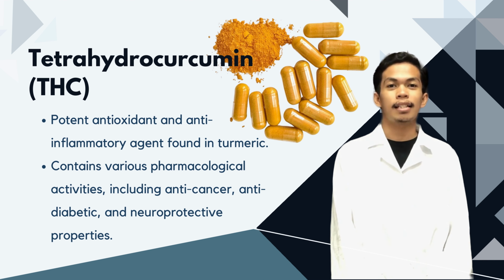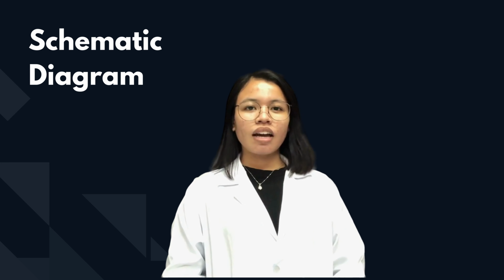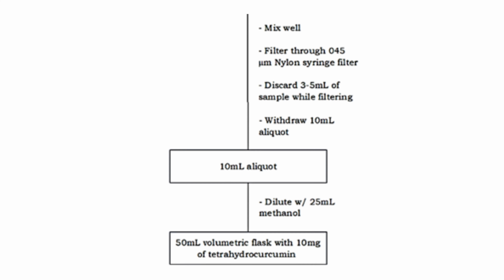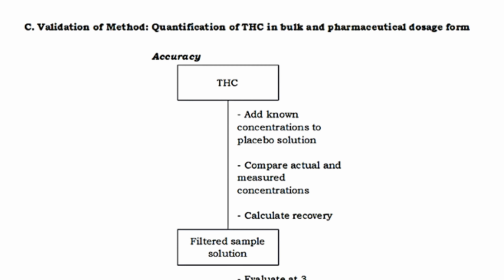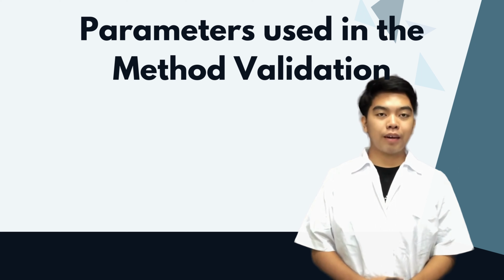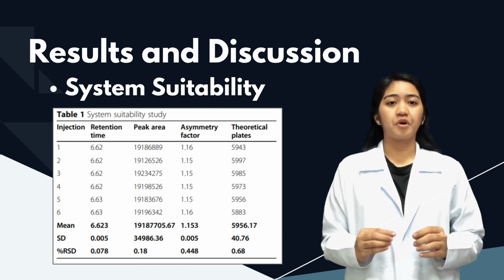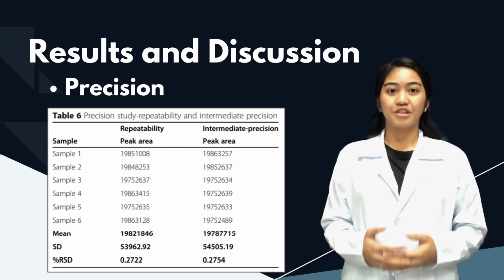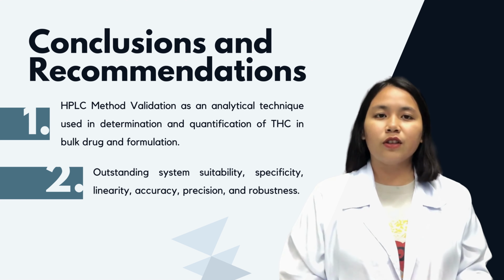HPLC Method Validation for Quantification of Tetrahydrocurcumin in Bulk Drug and Formulation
This presentation discusses the objective of the study, the procedure used, the parameters for method validation, results and discussion, and the conclusions and recommendations of the study by Raut and Shaji (2021).

BS CHEMISTRY 3H1 (USTP-CDO)
CHEM 323.1 Analytical Chemistry 4
Babia, Hollie Marie
Cabisada, JC
Lamberte, Diane Grace
Sendrejas, Jemaica Jane
Rucas, Stephen James
Reference: Raut, R., Shaji, J. HPLC method validation for quantification of tetrahydrocurcumin in bulk drug and formulation. Futur J Pharm Sci 7, 42 (2021).